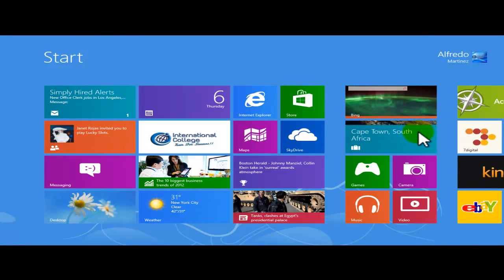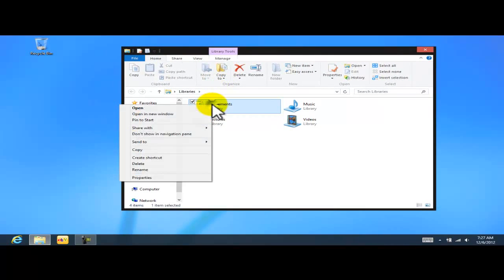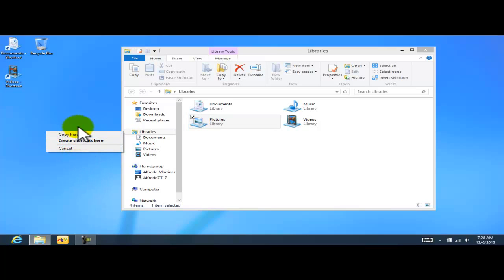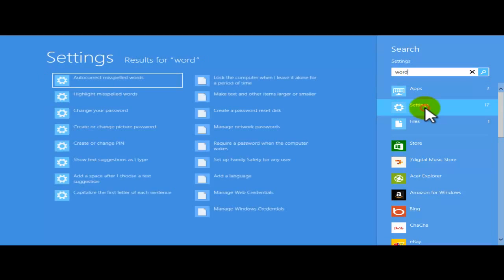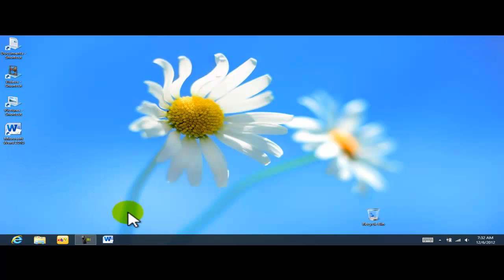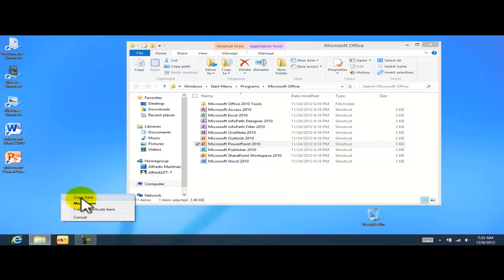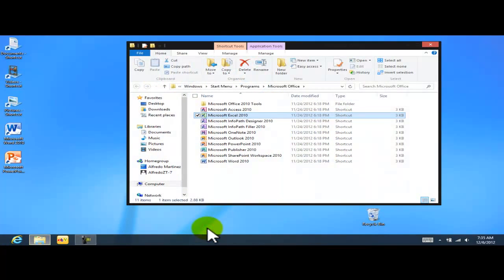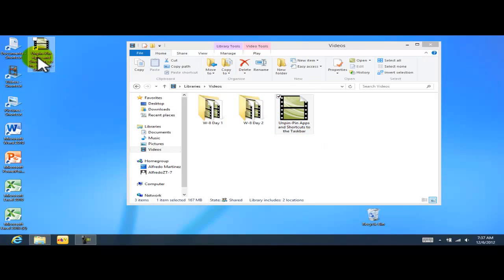Day 2-1 Adding Shortcuts to the Desktop